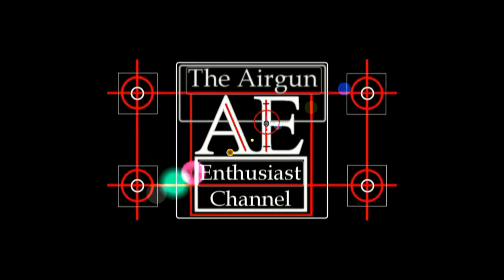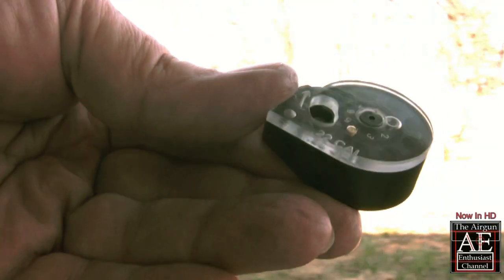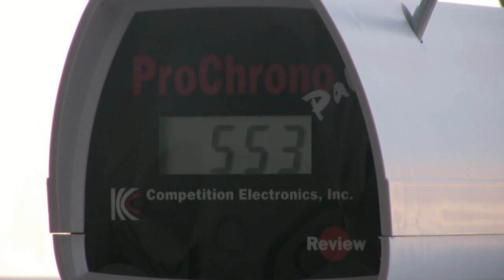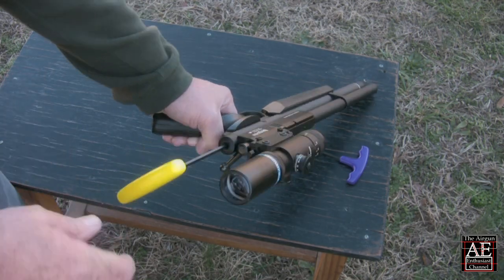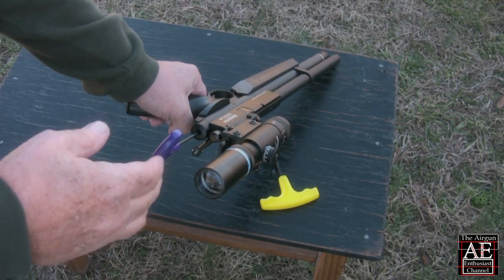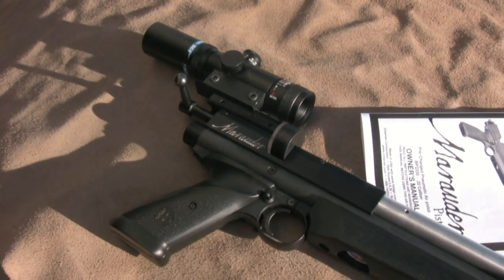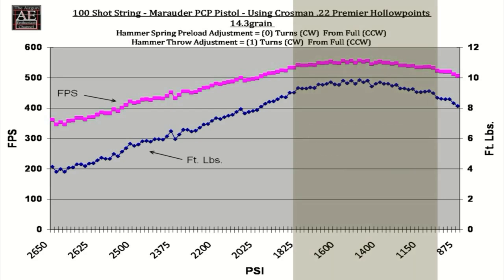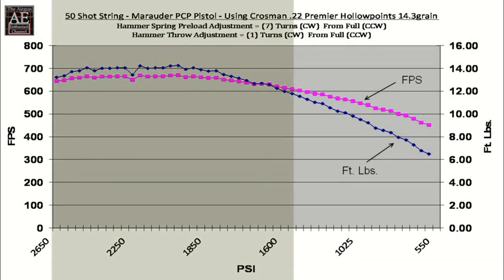Episode 1 - Tuning The Benjamin Marauder Pistol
for more airgun related info.
This video is a basic guide to tuning the Crosman Corp. Benjamin Marauder air pistol.  The video provides general background information about the Marauder along with demonstrating how to adjust the hammer spring tension and hammer throw length settings.  The video concludes with an array of graphs displaying shot strings at  various fill pressures and settings.